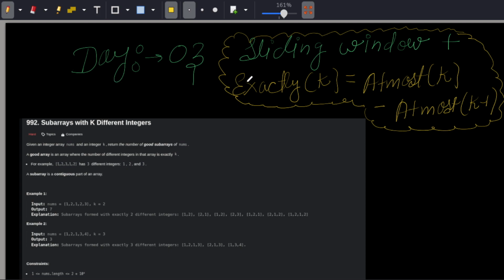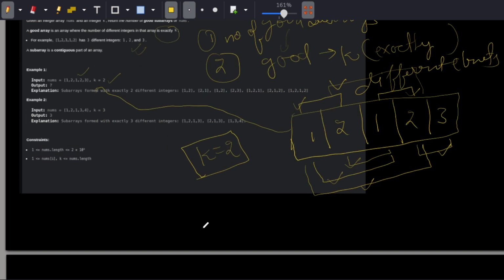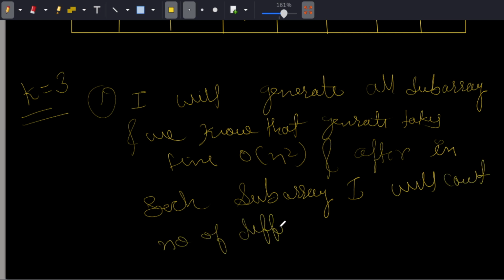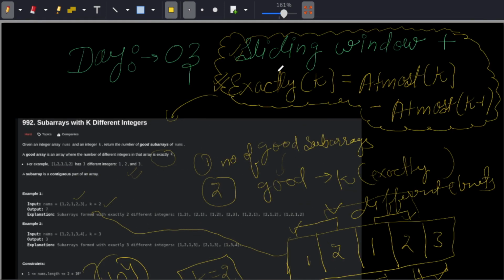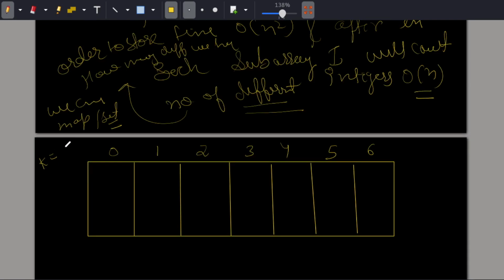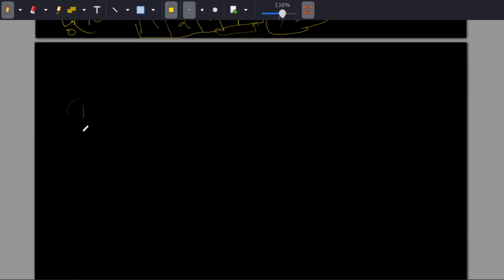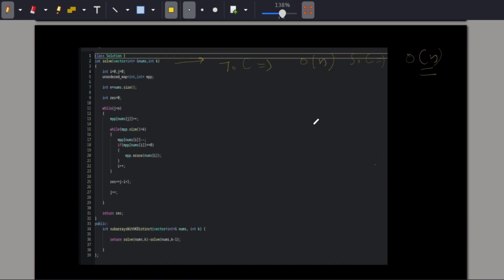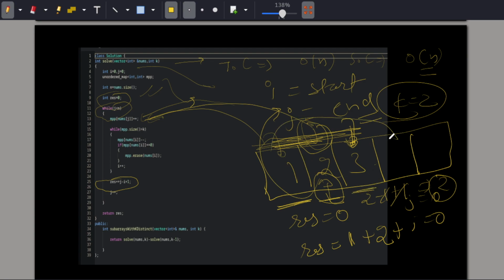Sliding Window:Problem:992 Subarray With k different intergers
In this video, I'll talk about how to solve Leetcode 992. problem Subarray With   K differenet  intergers.